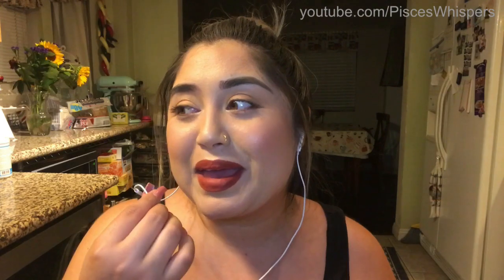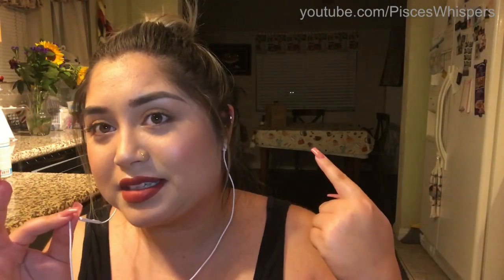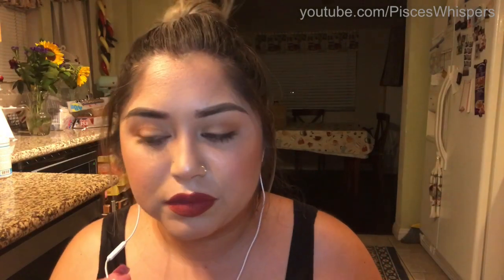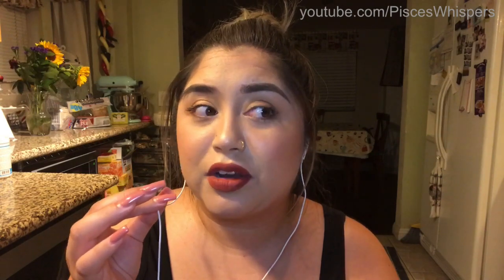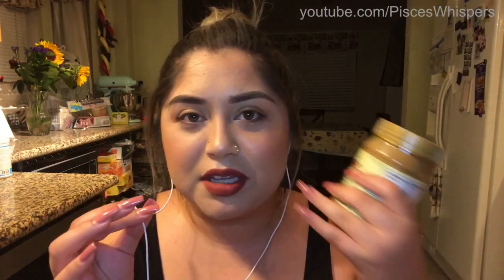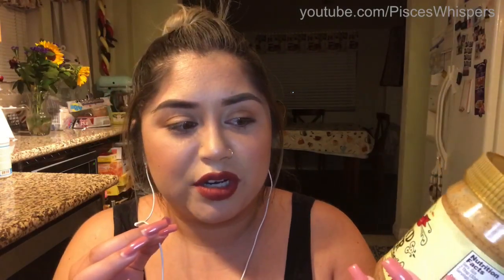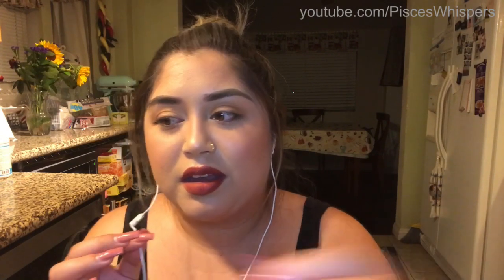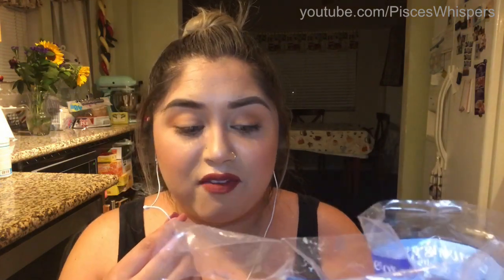ASMR iPhone headphones mic- whisper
WTF DID YOU JUST WATCH? Scroll to the bottom ⬇️

Makeup deets 💋

-JSC 'I’M SHOOK' liquid lipstick
-Anastasia Beverly Hills Glow Kit
-Anastasia Beverly Hills 'Soft Brown' dip brow

BASICALLY.. The involuntary tingly sensation you get when you watch or hear something oddly satisfying. People, like myself, use ASMR to help with insomnia, stress, anxiety, depression or just for pure relaxation.

⚠️ASMR IS NOT A CURE FOR ANY OF THE MENTIONED ABOVE⚠️